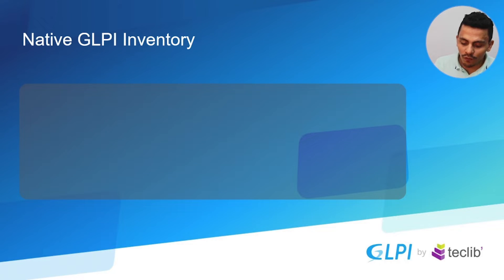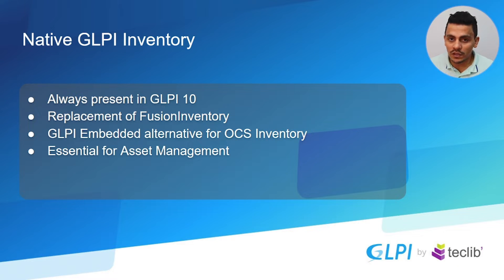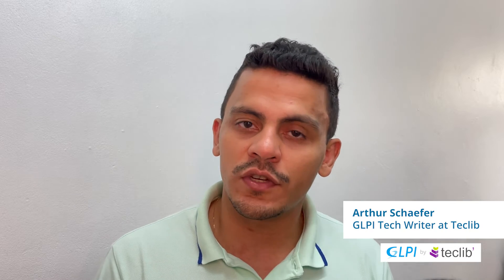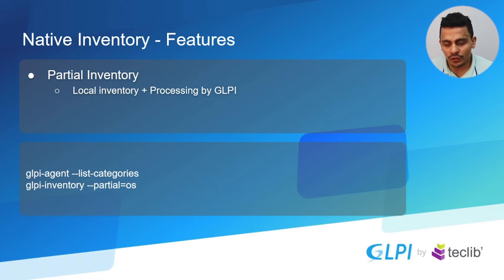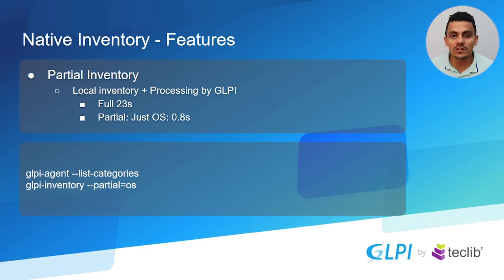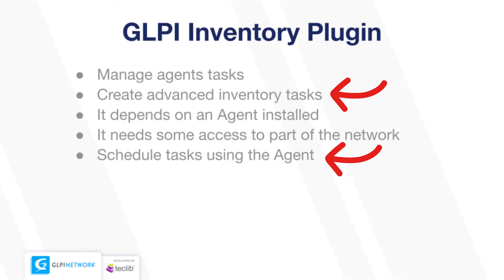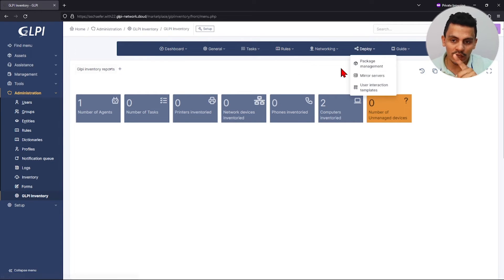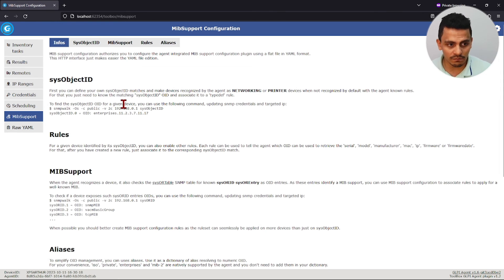GLPI Inventory - What's the Difference Between the Native, the Plugin and the GLPI Agent Toolbox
Video content:

00:00 - GLPI Inventory, Plugin, and Agent Toolbox
00:28 - Native GLPI Inventory Features
04:40 - New Types of Assets
06:20 - GLPI Partial Inventory
08:34 - Pictures in Assets
09:45 - GLPI Inventory Plugin
11:39 - GLPI Agent Toolbox
15:02 - Which one should you choose?